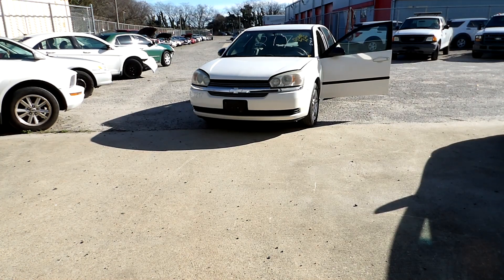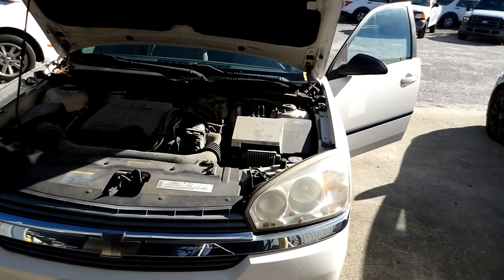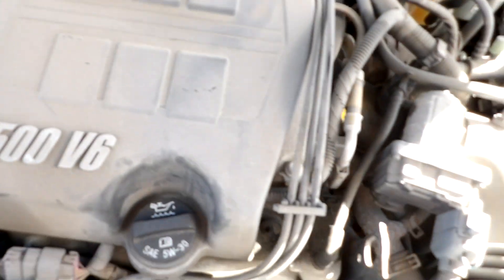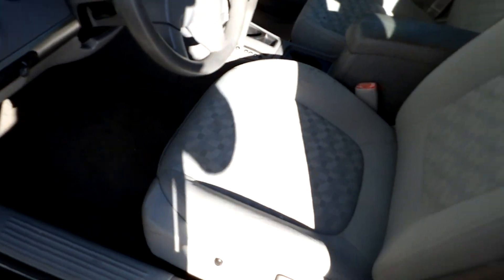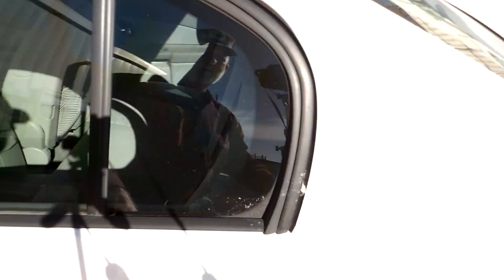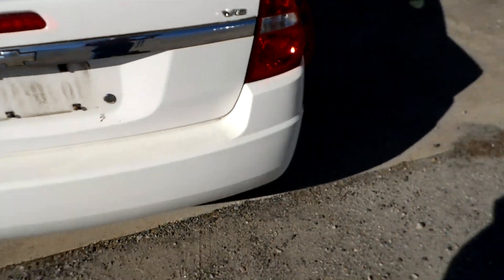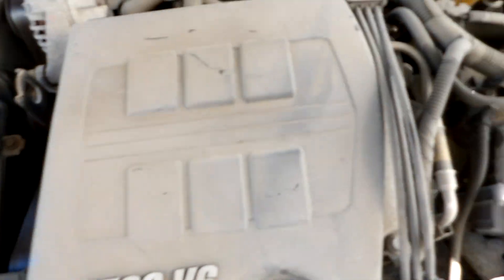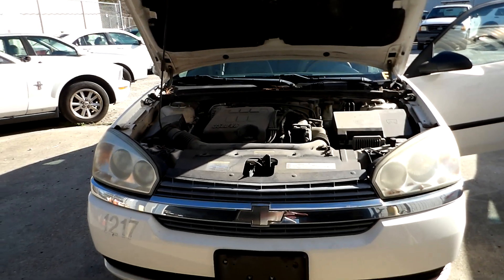Auction #3476213 - 2005 Chevy Malibu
2005 Chevy Malibu. Auction #3476213 being auctioned by City of Norfolk